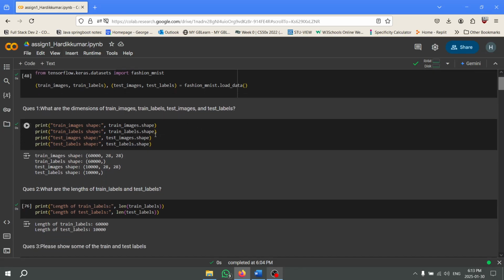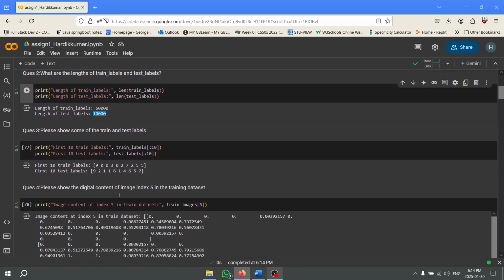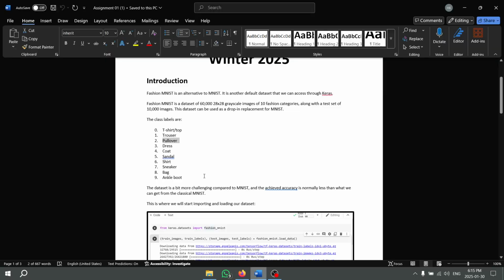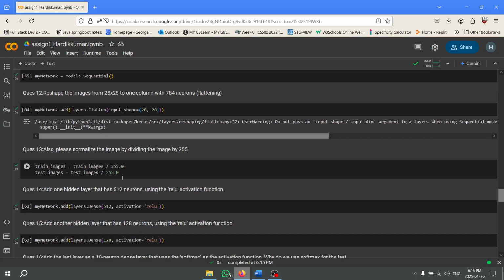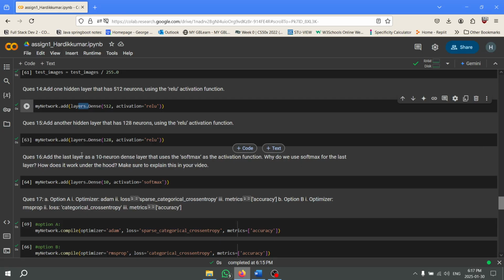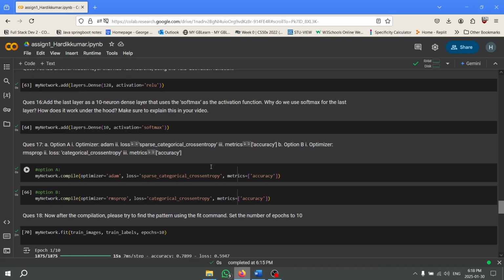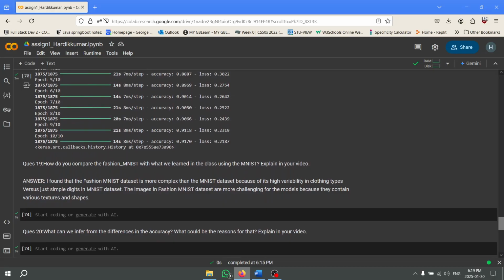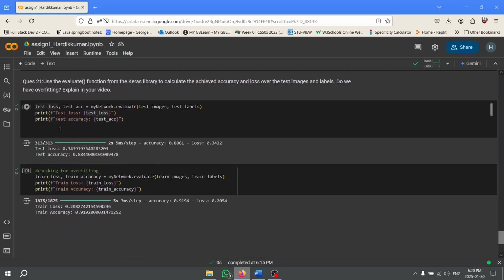Assign 1 comp3132